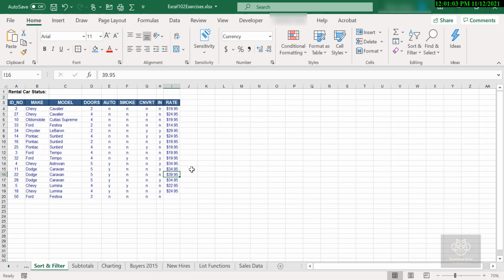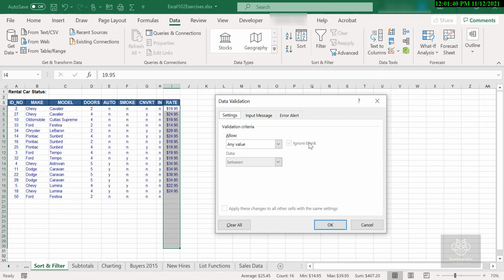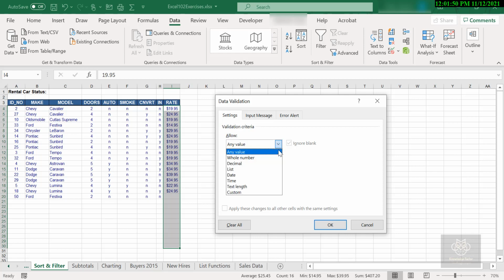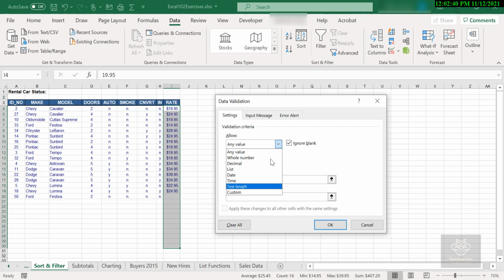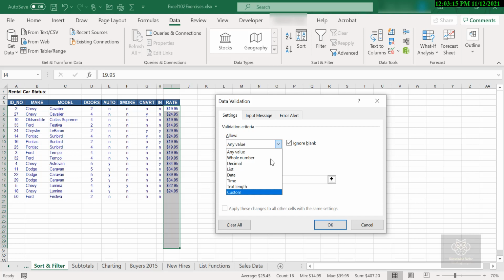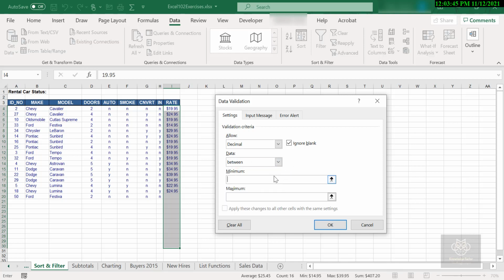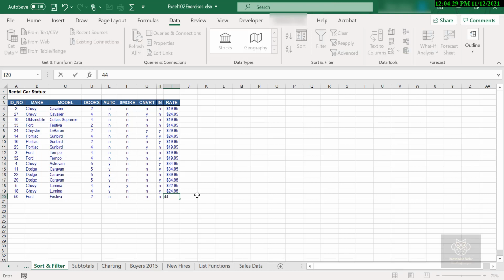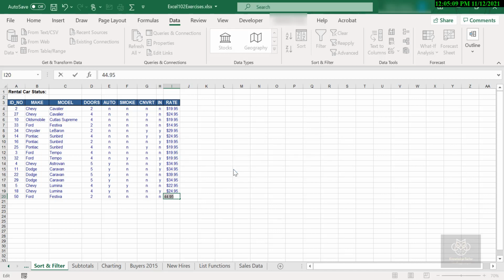Session81 - How to put Decimal Data Validation in Excel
This video will help you in using the Decimal data validation in Microsoft Excel.